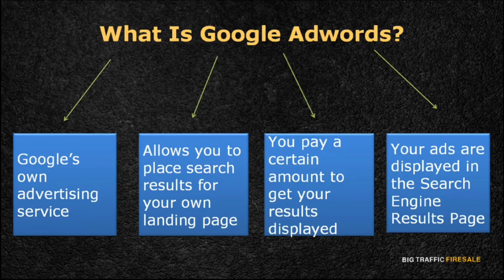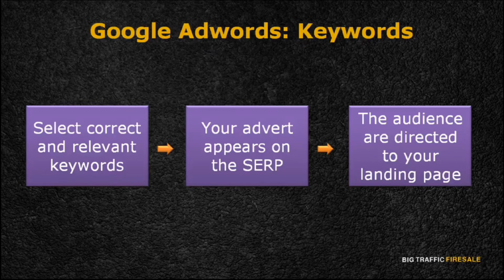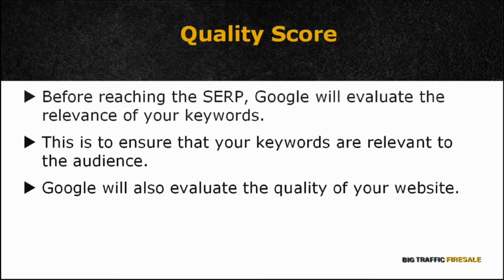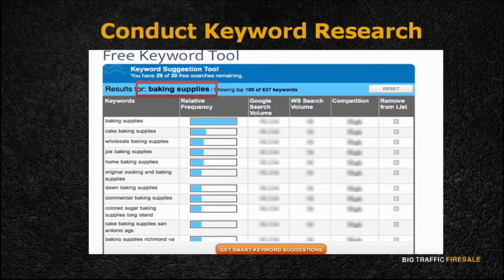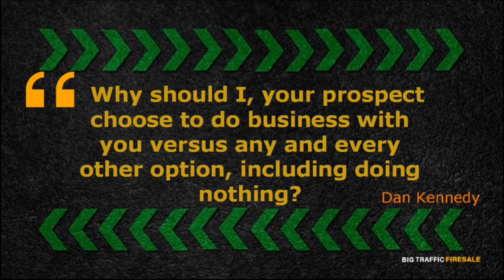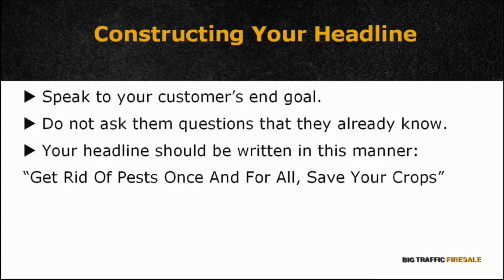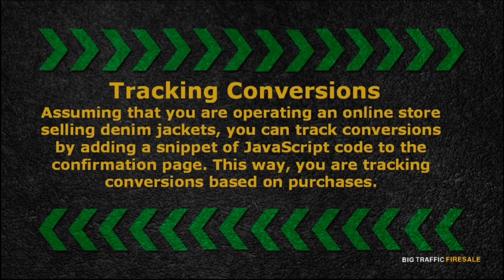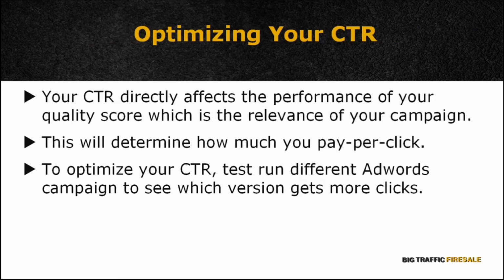How to earn money from traffic web browsing part 1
💯% free and informative course